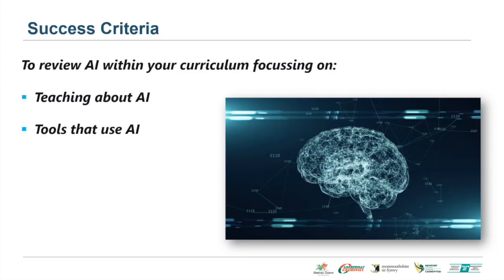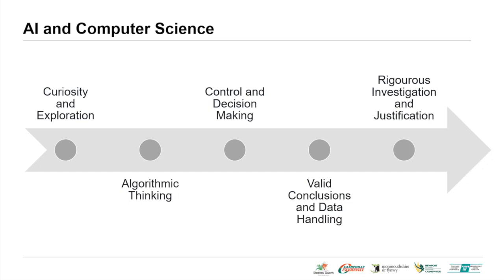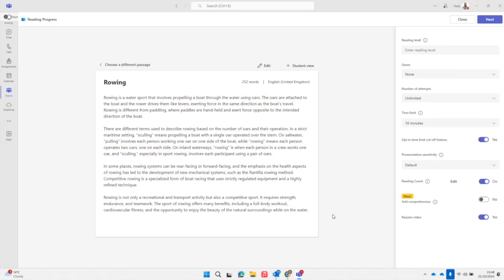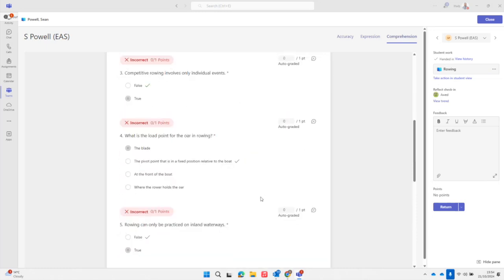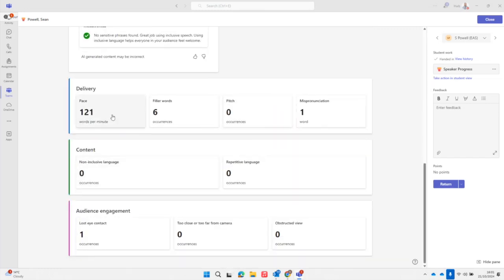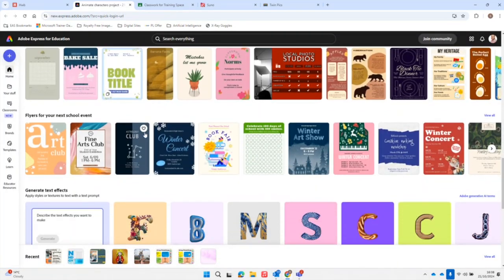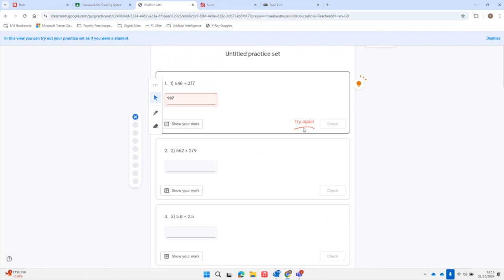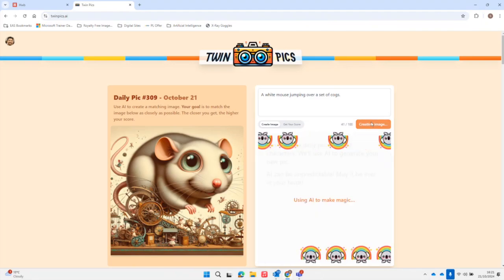AI in your Curriculum